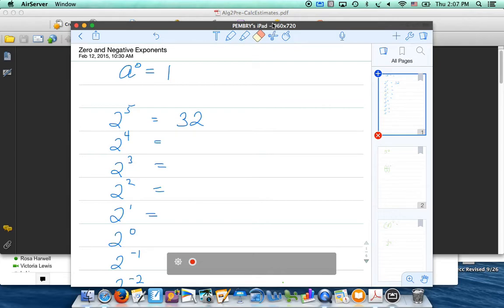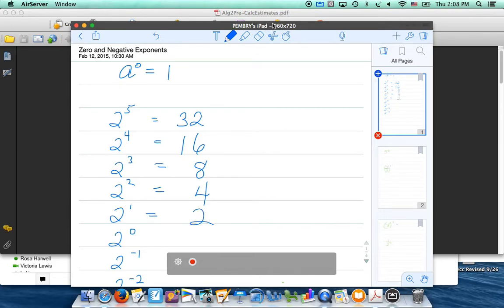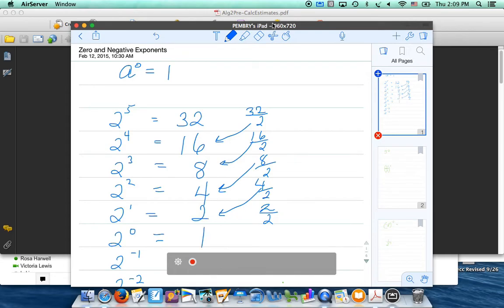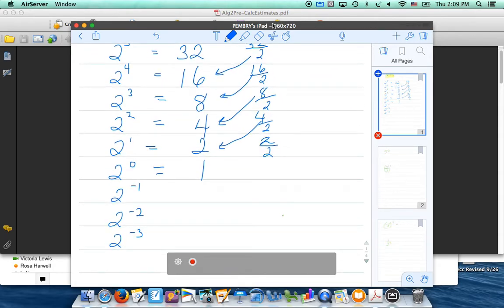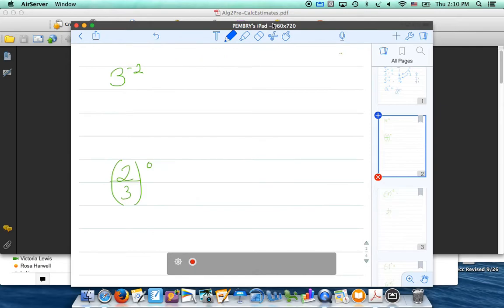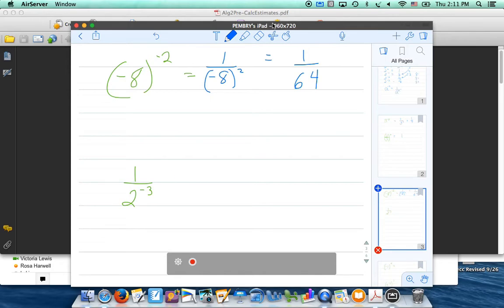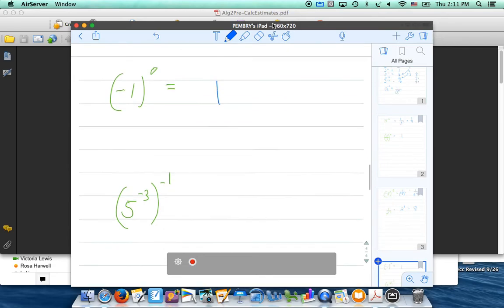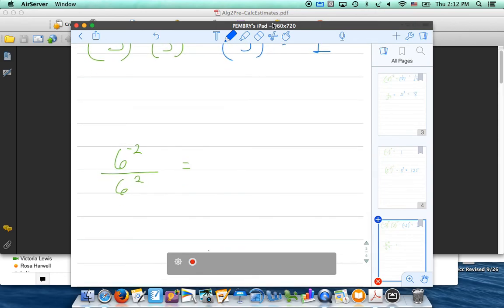Zero and Negative Exponents 1